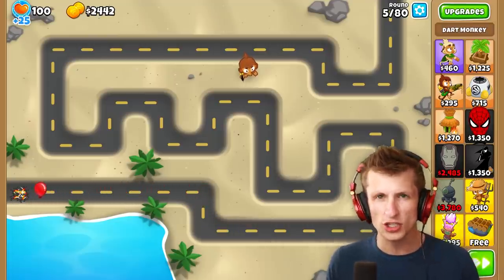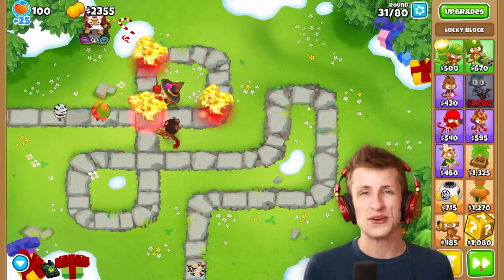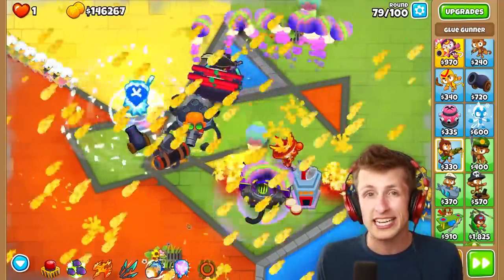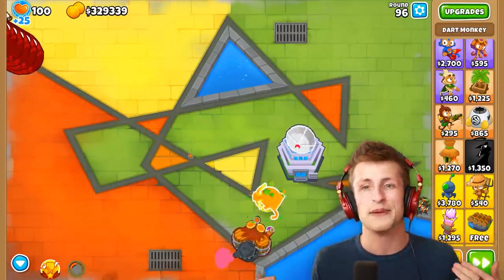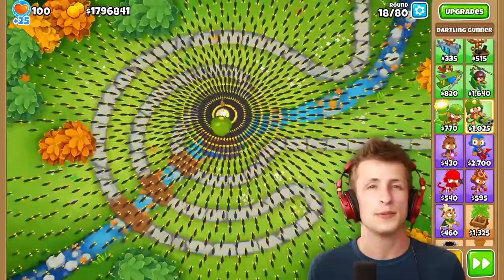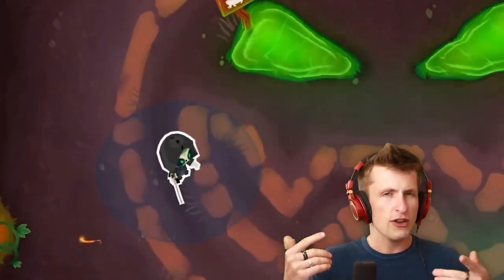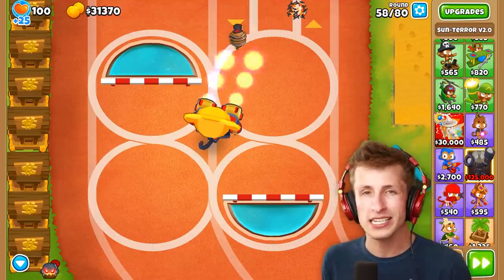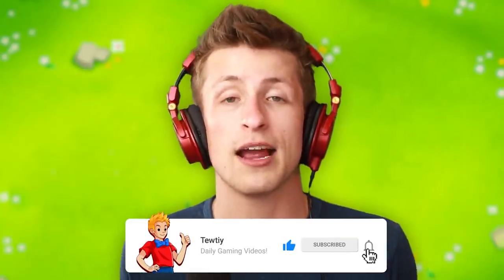10 STRONGEST Mods in Bloons TD 6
Today we're going over the 10 strongest, most powerful, most overpowered and broken mods in all of Bloons TD 6! The top 10 best mods in BTD 6 are all very powerful and look amazing. They all have their own weaknesses but are all overpowered towers in BTD 6. If you want to see more BTD 6 mods and hacks let me know down below!
MERCHANDISE!